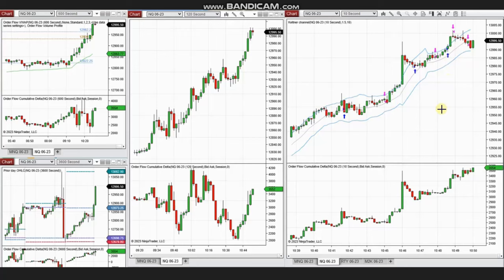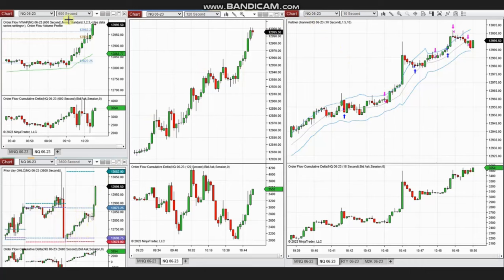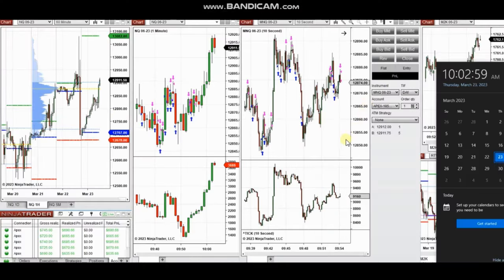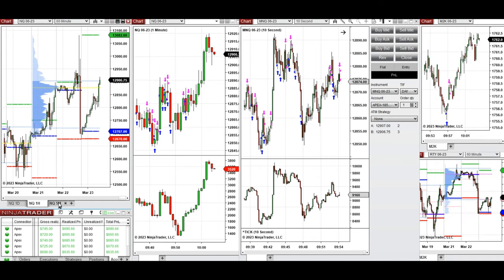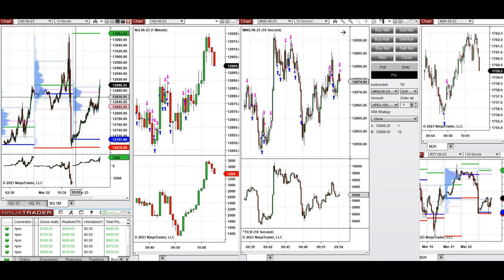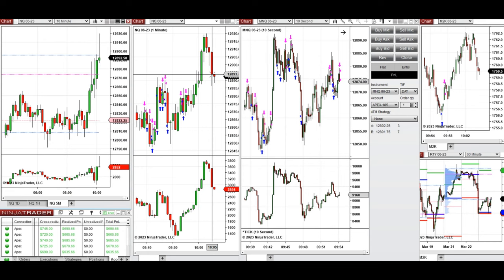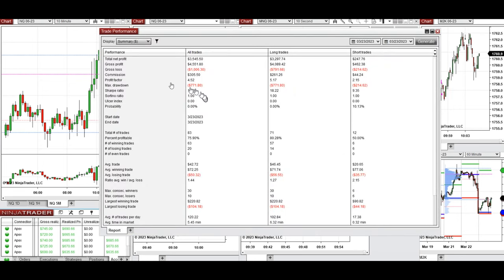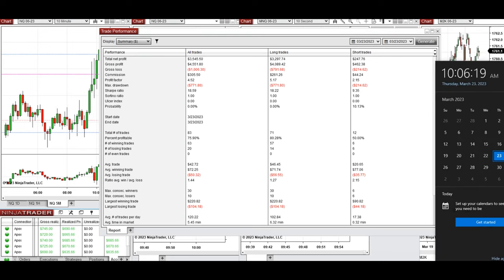Price Action Algo Trading Journal: Nasdaq Futures - 23 Mar 2023